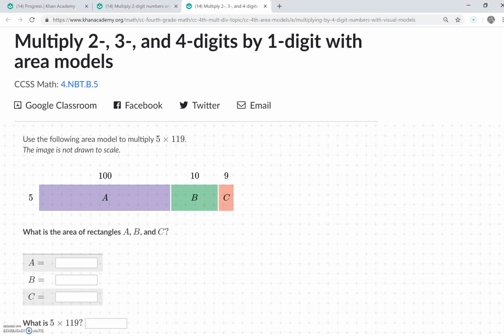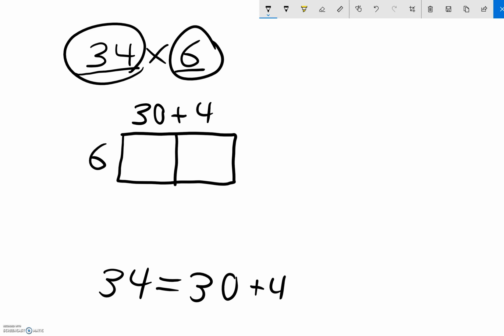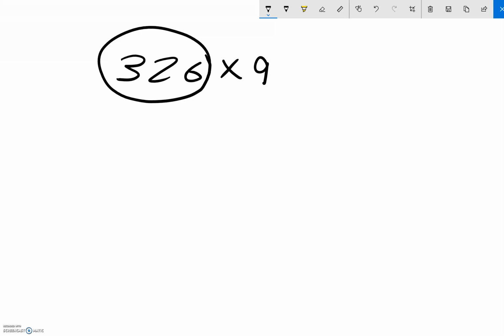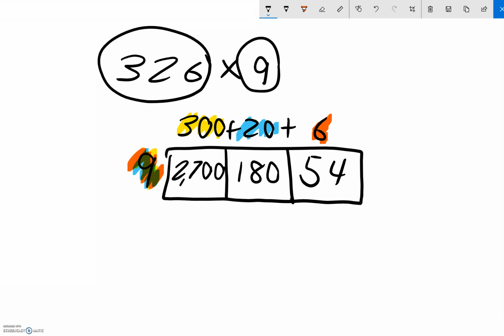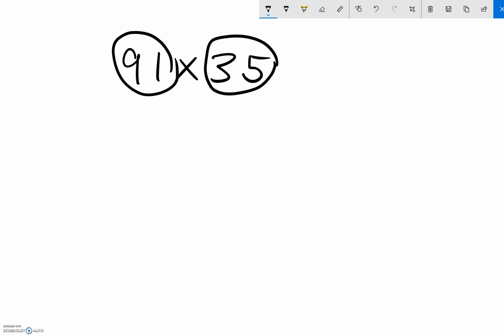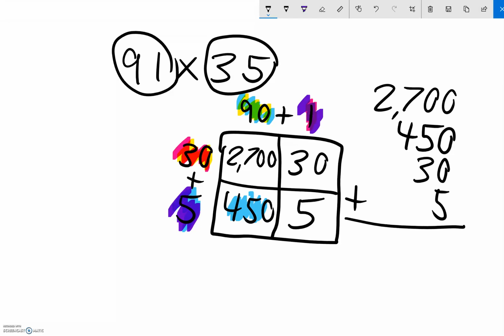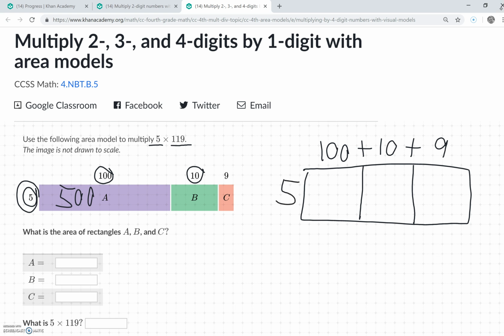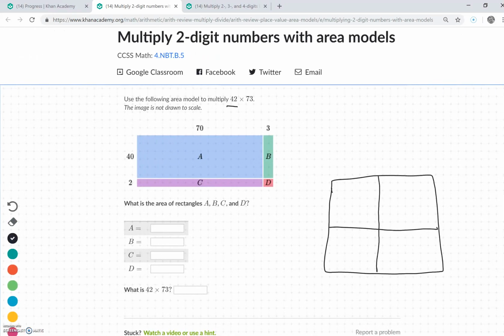How to Multiply Using a Generic Rectangle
Keep on working.  Use paper!  Don't do it in your head.